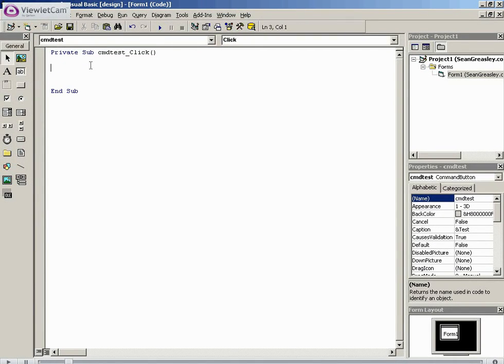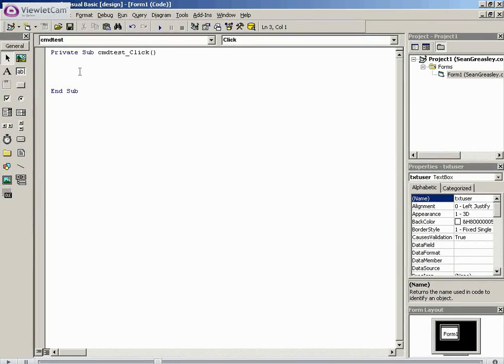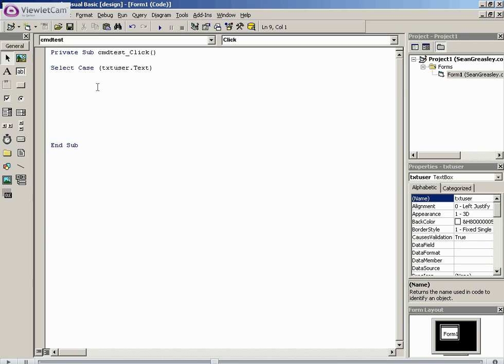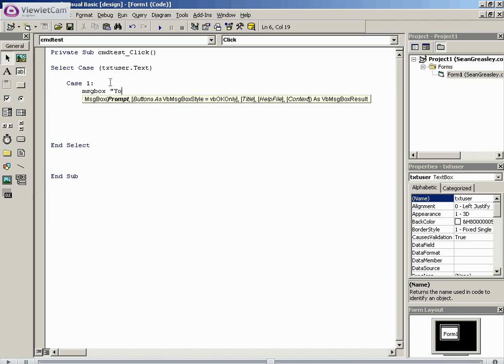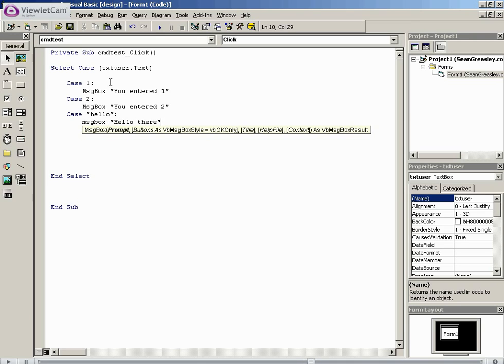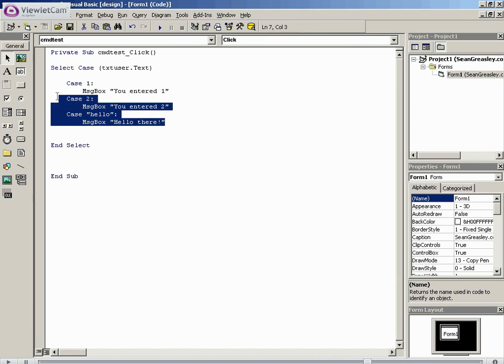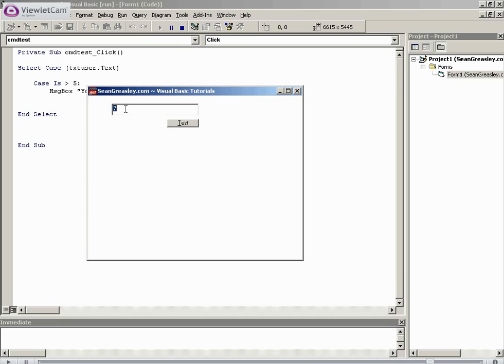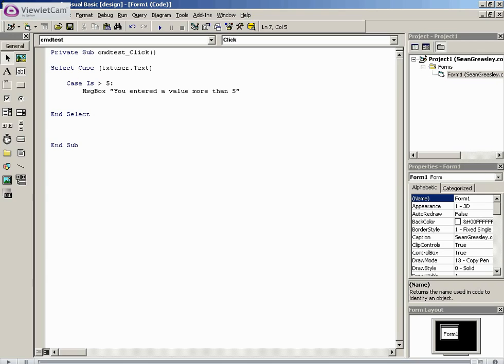Visual Basic (VB) Tutorial - 2.5 - Select Statement [TutorialGenius.com]